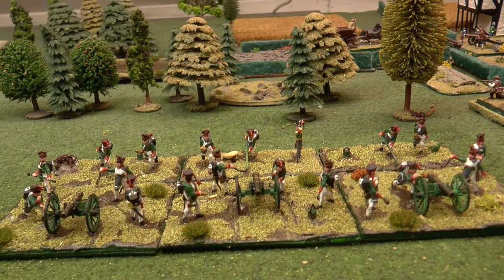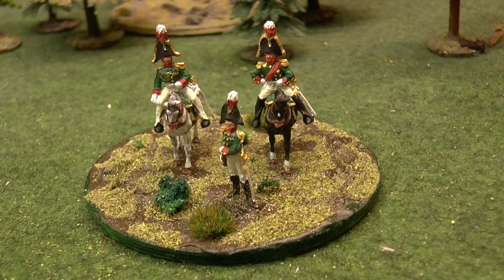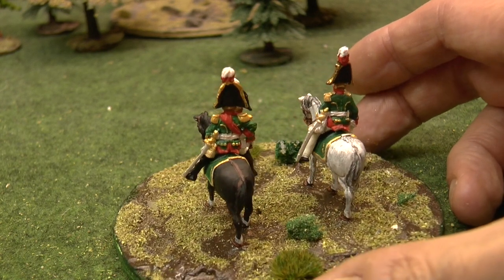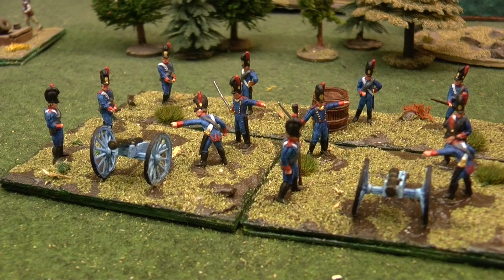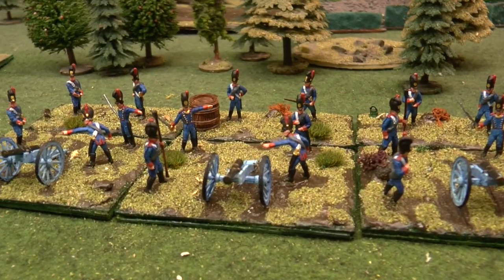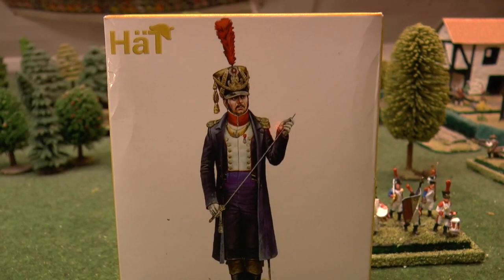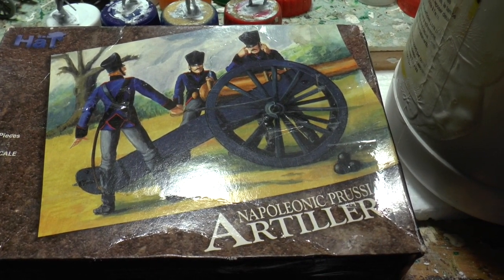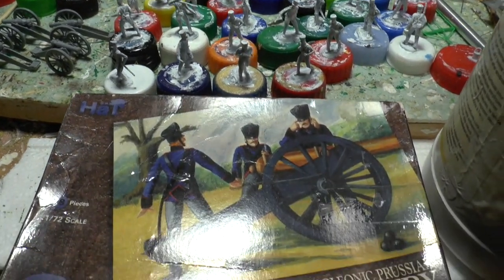January update: Russians, French and Prussians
Zvezda Russian Foot Artillery
Russian Command (Italeri)
Bavarian Artillery (HaT)
French Line Command (HaT)
Prussian Artillery (HaT)